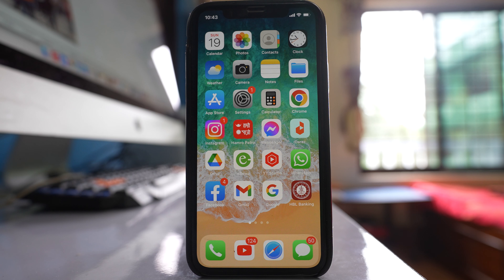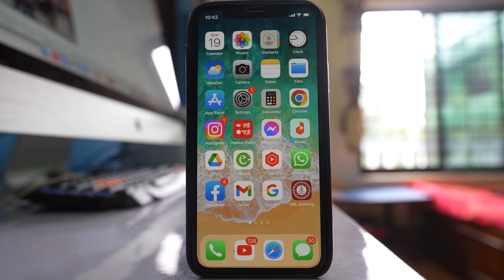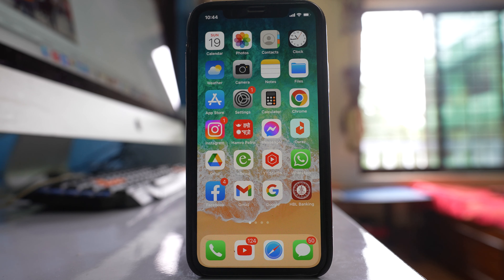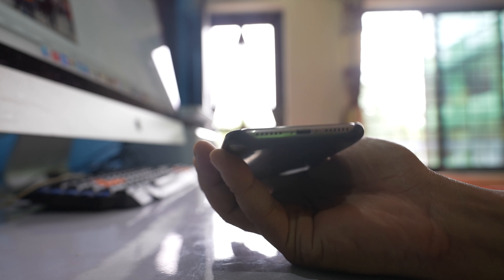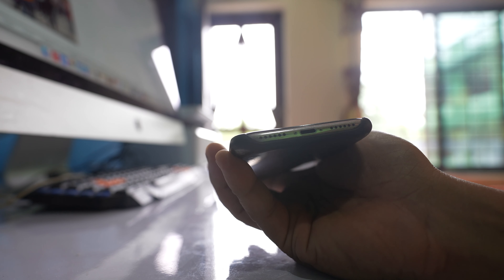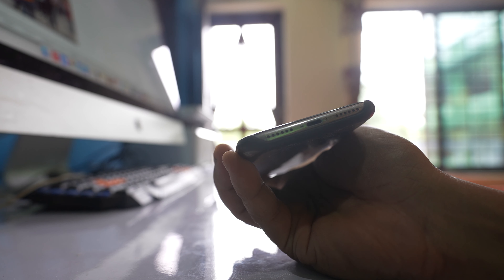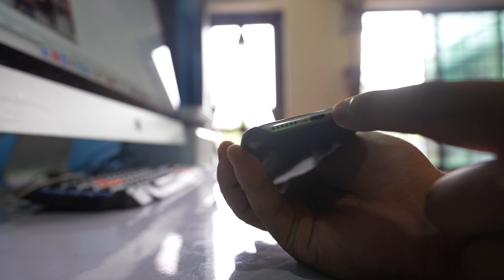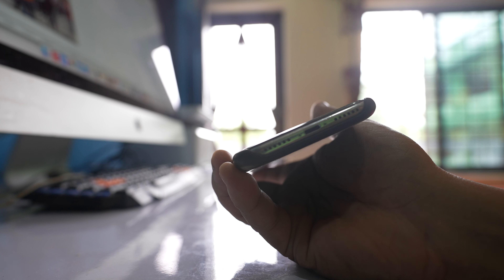Incoming call volume low in iPhone even though volume is maximum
Incoming call volume low in iPhone even though volume is maximum. How to fix the issue.

If the volume of incoming call in iPhone is low even though you have turned the volume to maximum then let us see how to fix the issue. Now the first thing to check is make sure that the phone case that you are using for iPhone is not too tight. Maybe the phone case presses the volume button that's why the volume of the iPhone goes down. So remove the case and check if the volume of incoming call will be maximum or not. Now the second thing that you can do is you can go to settings. Go to sounds and haptics and make sure that this ringer and alerts is maximum. If you see at the bottom here there are small holes through which the sound of the iPhone comes out. So if these holes are clogged or if they are blocked with dust then also the volume of iPhone might be low. So try to wipe this out with a damp cloth. Make sure that the cloth is not that much wet. It should be  little bit wet only. Try to wipe out this area and also you can use a small earbud or small toothpick and you have to gently try to clean this area. Don't force too much. Just gently clean this area and after that check if the volume for the incoming call will be louder or not.